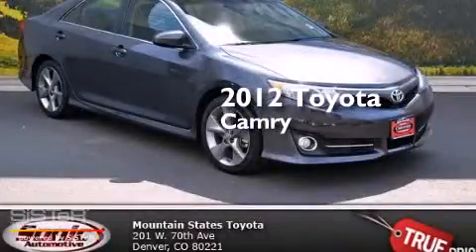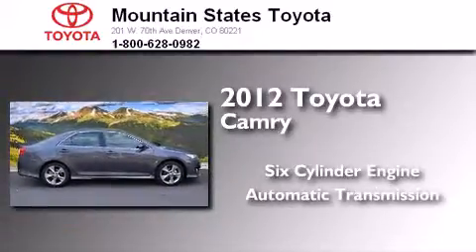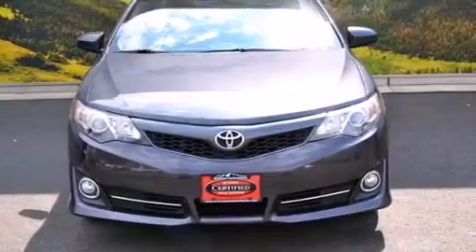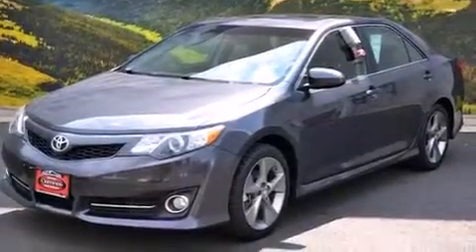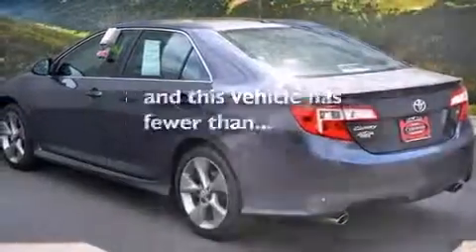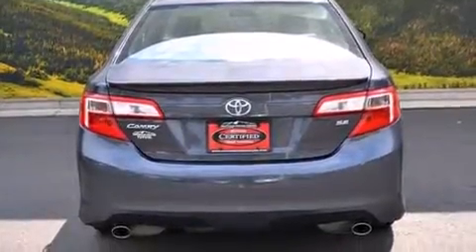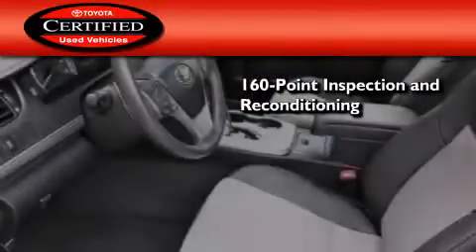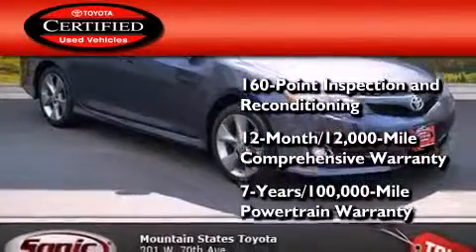2012 Toyota Camry Certified Denver CO 80221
We've been honored to serve the Denver CO area , we promise that your experience at our dealership will exceed your expectations ! Year : 2012 Make : Toyota Model : Camry Engine : 3.5L V-6 cyl Trans . : 6 speed automatic Exterior : Gray Miles : 36,478 Interior : Black Mountain States Toyota 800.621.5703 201 W. 70th Ave. Denver , CO 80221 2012 Toyota Camry Denver CO